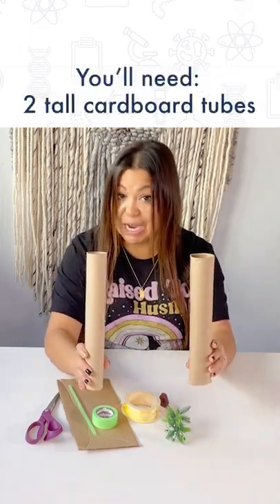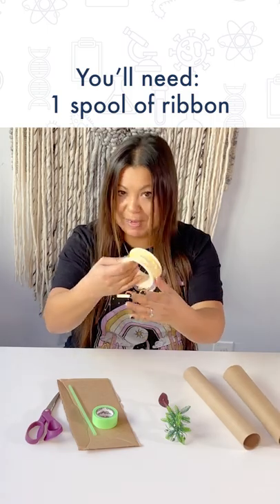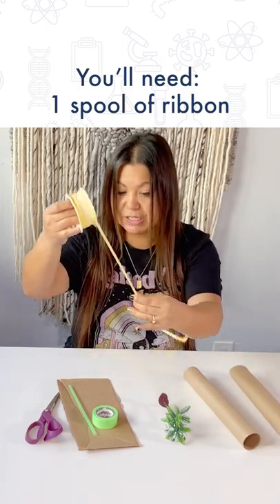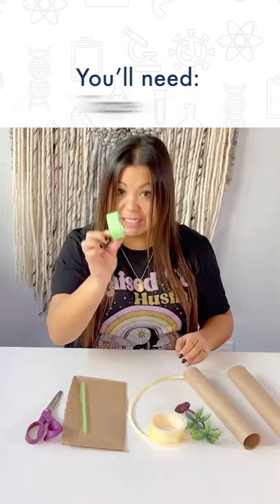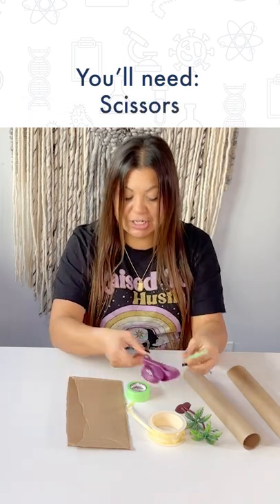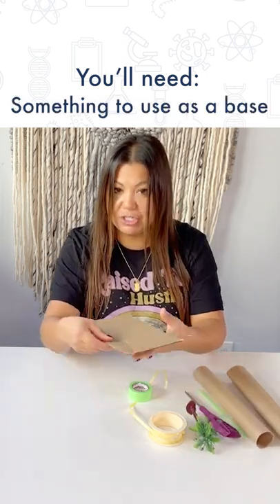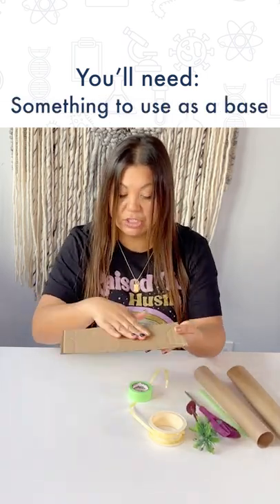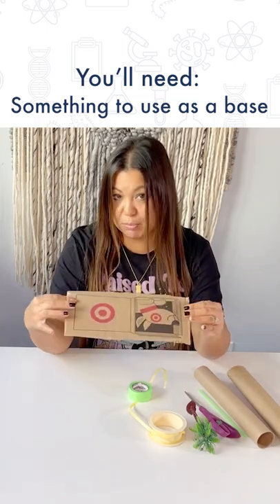DIY Winch Activity | Engineering for Kids | STEM for Kids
Let's make a winch - an easy construction activity you could create with materials from home!

Our STEM Kits are offered as a monthly subscription box that includes all the materials you need for 5 easy-to-follow STEM activities.

Connect with GIGIL STEM Kits Online!